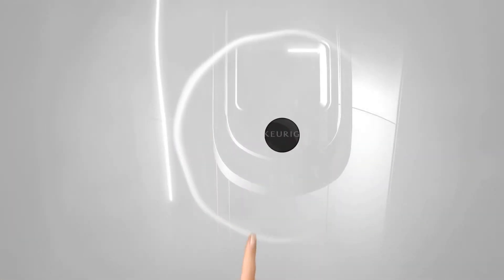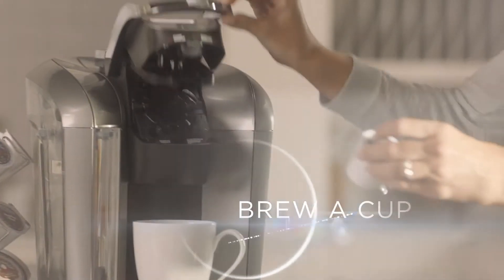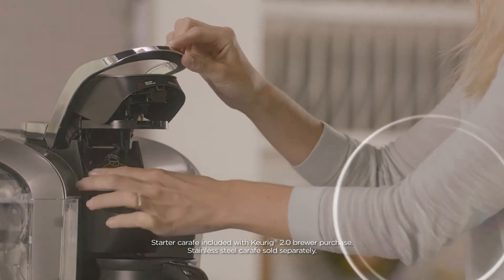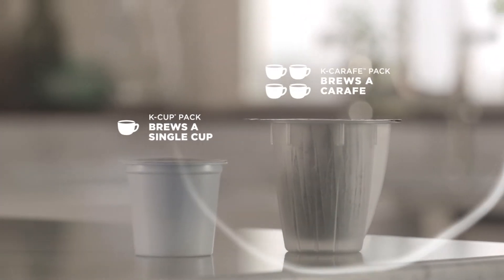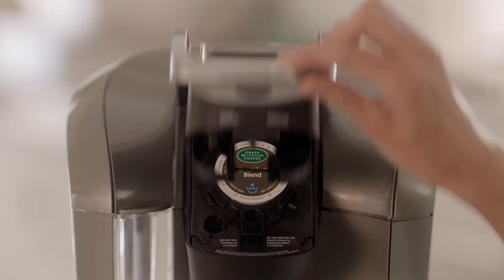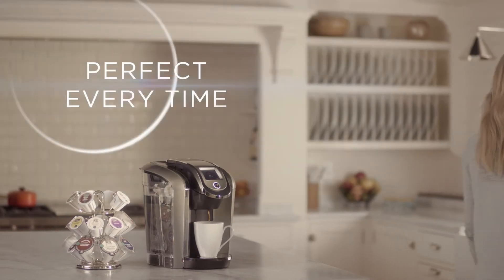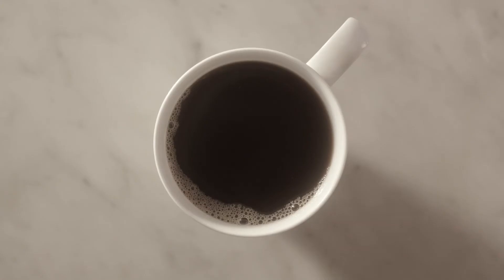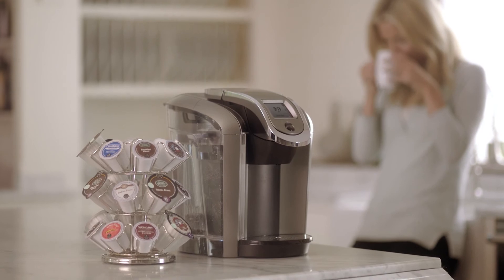Keurig 2.0 Sizzle Video